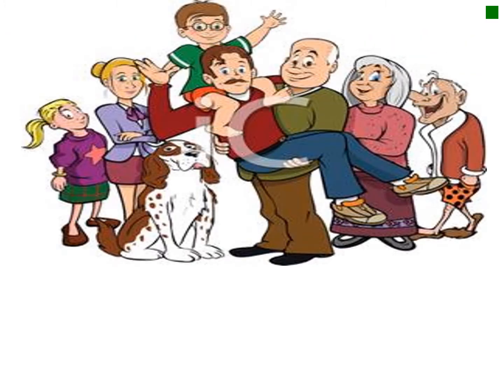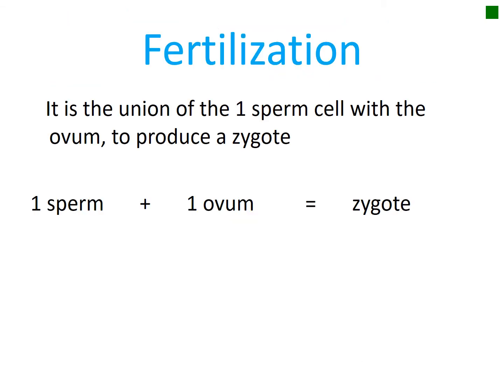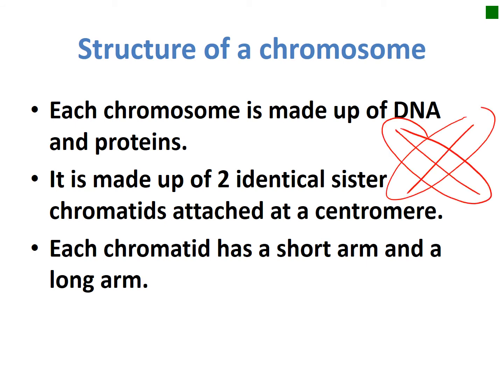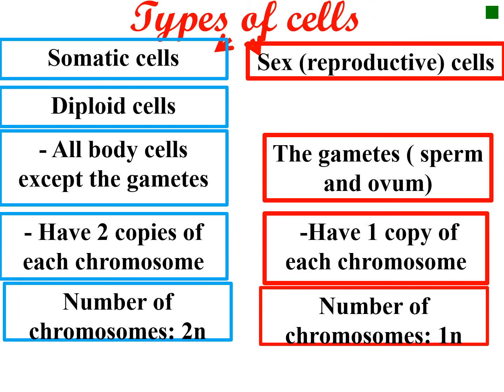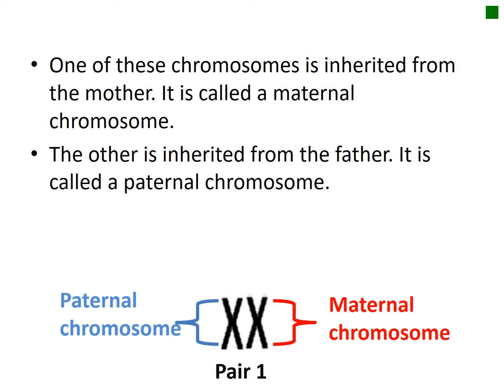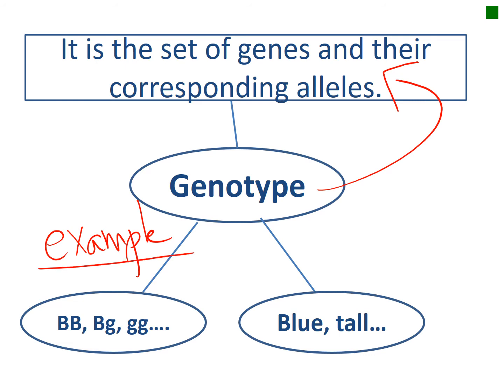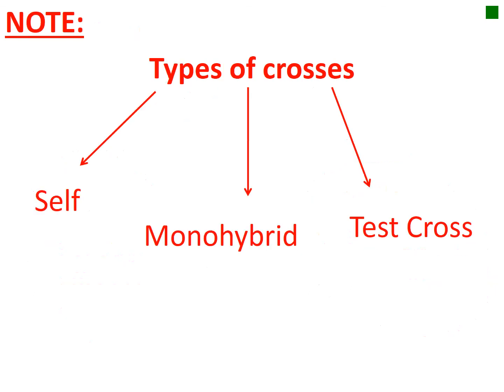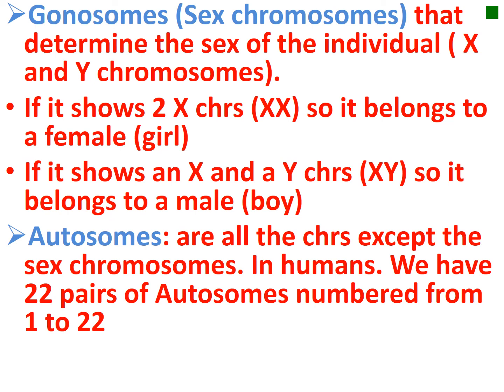Reproduction and genetics 1